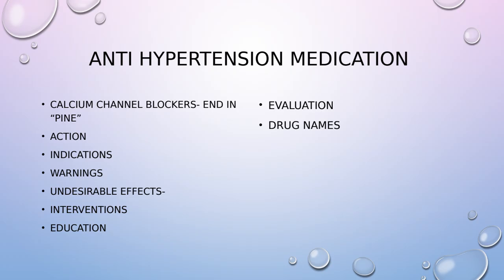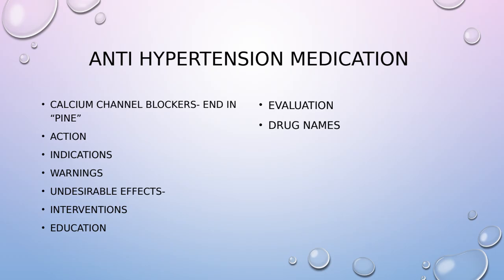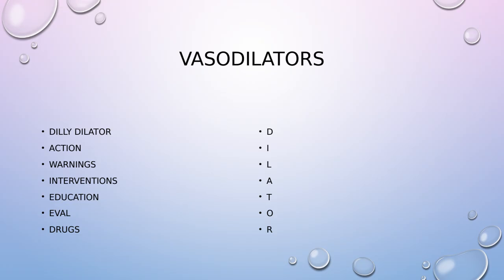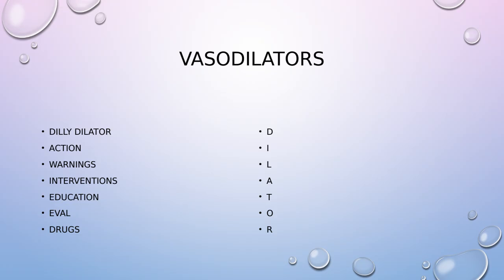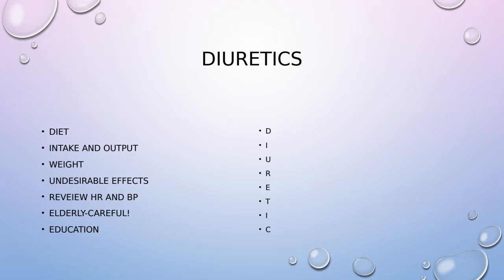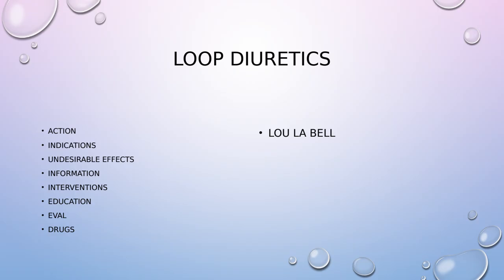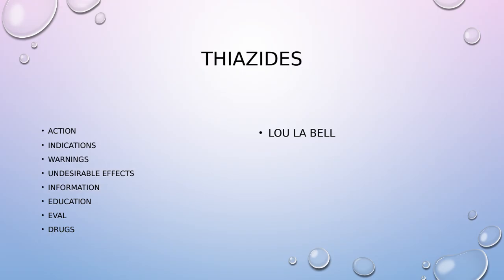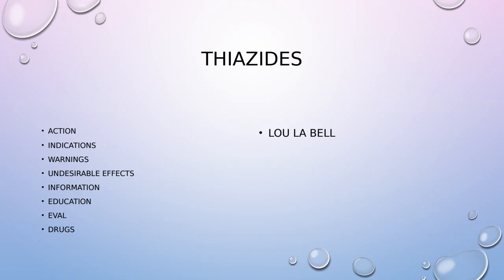cardiac meds part 3 voice over PPT recording